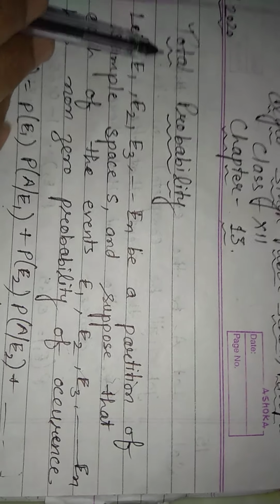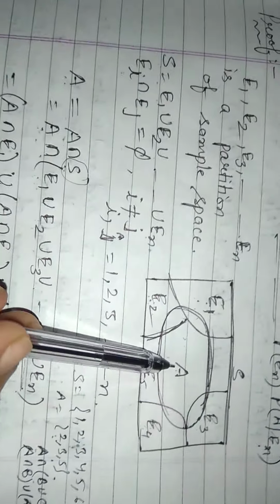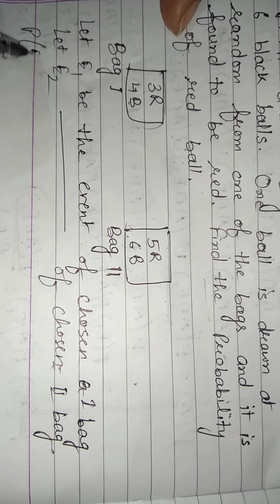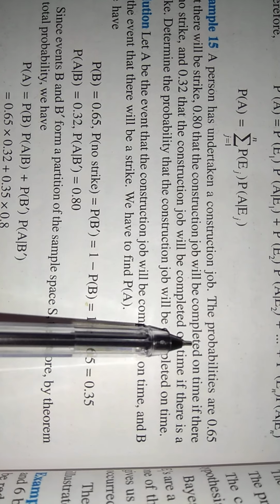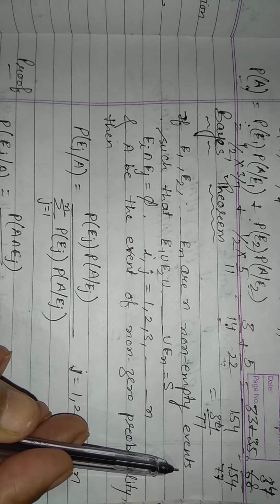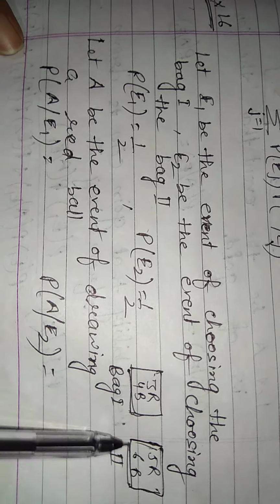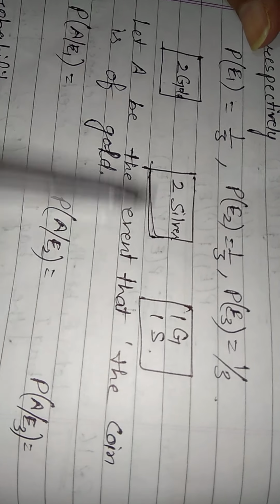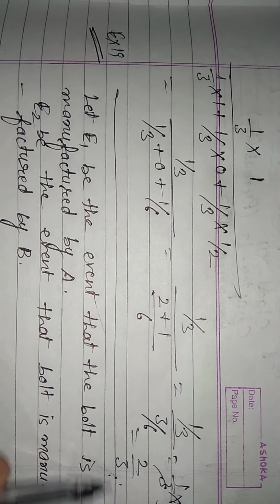Class 12 Total probability and Bayes'theorem